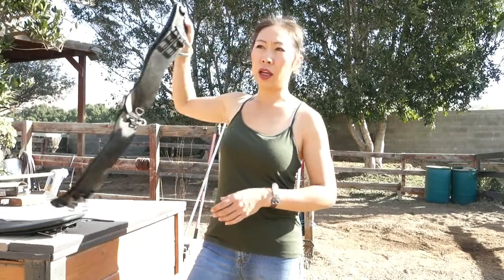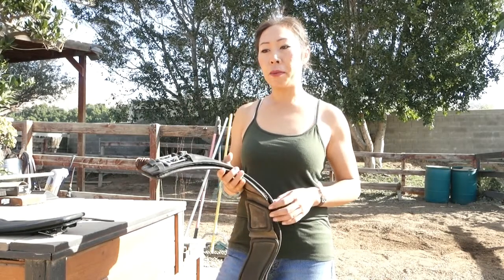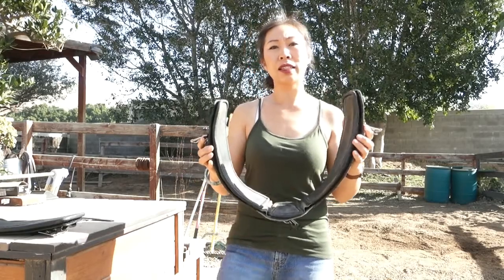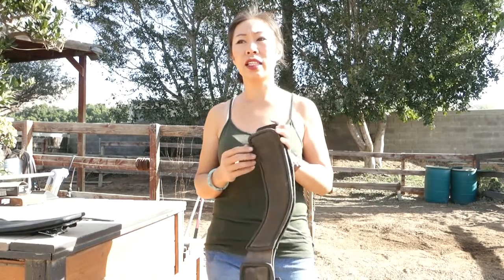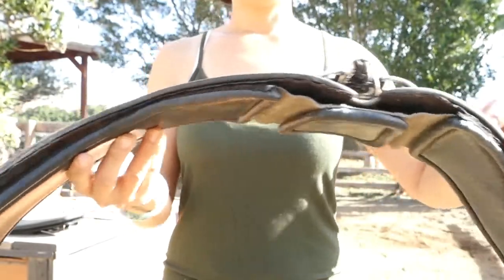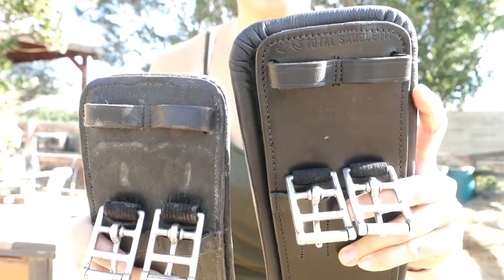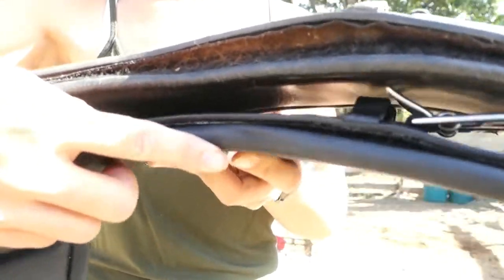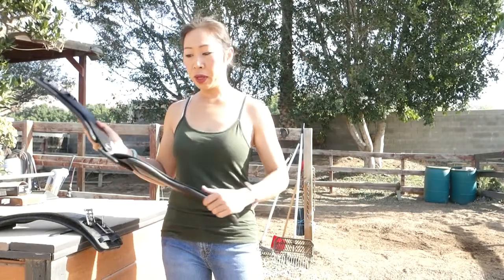StretchTec Girth - 1 year Update Review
Total Saddle Fit - StretchTec Girth - 1 year Update Review

 1. Absolutely Love this girth.  I was still skeptical when I made my first review video on it a year ago, but now, I'm totally in love with it and will not use another girth.
 2. First time having to deal with the company and it was a very great experience!  The person I spoke with was super nice, he told me they will replace the girth, and then I got the new girth the very next day!!  I guess it helps that they are in El Cajon, CA - quite near my home - but still…that's excellent customer service!
 3. Here are the issues I've encountered with the girth:
  a. The Hook and Loop Fastening system is coming apart.
  b. I want a center ring to attach my English style breast collar to.
  c. The hook portion on one half of the girth is eating away at the fabric on the other side of the girth (in the center of the girth).
 4. They would fix 2 of the 3 issues just by getting rid of the whole removable liner system.
 5. I have an easy mod to add a center ring.  I'll attach a photo of that mod on my FB post.

I love this girth because it's a great quality girth that doesn't restrict his breathing when we really need to move out.  I think too many people underestimate the importance of breathing room.  Think of a corset.  Restricting breathing is a bad thing.  Think of a super tight fitting bra/vest/body armour - now imagine if that had no elastic or give.  Now think of needing to take deep breaths and having to fight to breath…plus it was digging/rubbing under your arms, etc. .  This is how horses get "cinchy".  Believe me, I'd get cinchy too.  Lasair used to be cinchy…he actually got to the point that he'd turn around and try to bite me when I'd walk up to him with a girth.  I finally figured out it was because he needed his girth to be on loose…and not just any old loose, it has to be loose enough to freak people out (you can put a fist between his girth and his body).  One time (many, many years ago before I grew bigger balls to tell people "No"), a very opinionated Dressage instructor whom I had just met, chastised me greatly for having the girth on too loose.  This was even before I knew Lasair liked it loose.  It was actually as tight as I could get it - but not as tight as this super tall and strong woman could get it.  She got under there and tightened it up to her liking.  On the way home, I could feel Lasair moving funny.  He was taking weird little baby steps.  Then he started tossing his head and letting out a few random bucks.  Then he finally started squealing and rearing.  Not the baby rears he does now, but these were full blown, oh-my-gosh-I'm-gonna-die rears.  I had to yell at him, "Okay, okay!  Stop it, let me get off and I'll fix it!!".  He let me off.  I loosened his girth back to the regular setting, then rode the rest of the way home without incidence.  This was one of the first times I realized that Lasair had very, very specific way he liked things.  Over the years, he's learned that he doesn't have to overreact so much to get me to hear him.  As I got better at understanding him, he's gotten better at just telling me what he wants.

Anyways, back to the topic at hand.  Yes, a loose girth is extremely important to him.  It should be just tight enough to do its job (not have the saddle slip or fall off), but as loose as possible so they can move out and breathe.  There is a video on YouTube called "Inside nature's giants: Racehorse", at about 26 minutes in, they inflate the lungs of a racehorse and you see how massive the lungs are and them moving the ribcage.  This is what I imagine is going on with Lasair and why he's very offended by tight girths that would restrict his breathing.  Now, maybe TB's are different than other horses…and Lasair is definitely different…so I'm not saying all horses are the same.  Just sharing my thoughts on this in case your horse is cinchy as well.

Now, if I could design my perfect girth, I would take the StretchTec girth, eliminate the velcro, add a center ring, and have it made out of a synthetic material.  The same synthetic material in the Wintec Chafeless Dressage Girth.  I don’t know what that material is called, but it's awesome and holds up well to wear.  They do make a synthetic girth, but not a StretchTec one.   As it is, I'll test out their new design and see how it holds up to all our craziness.